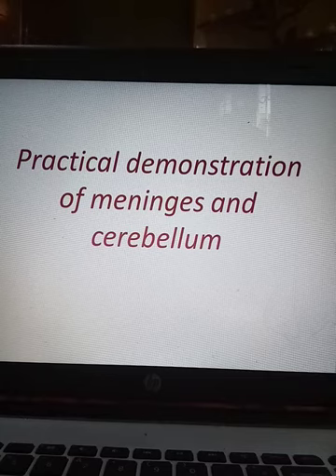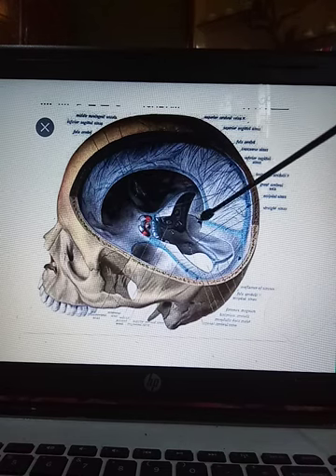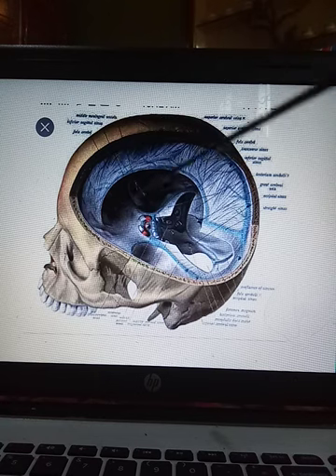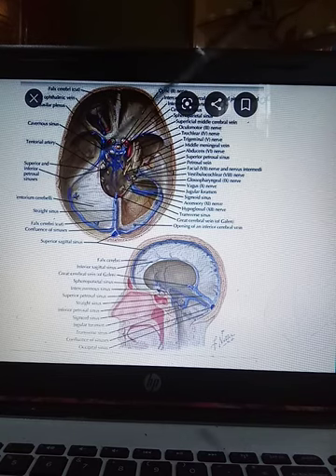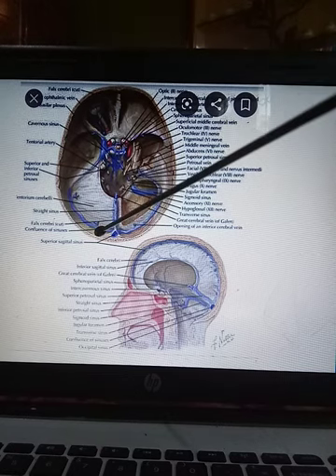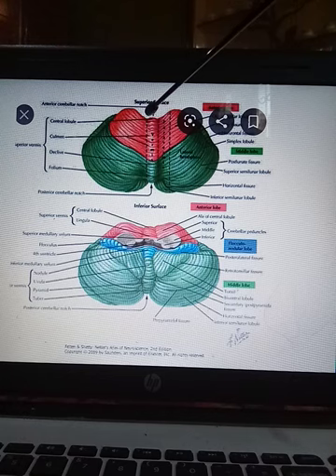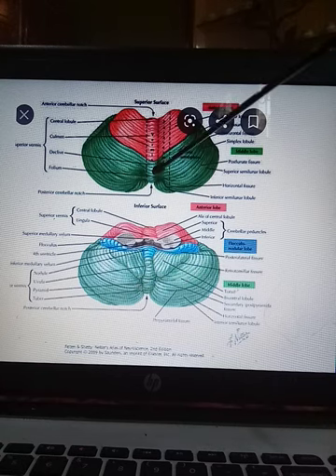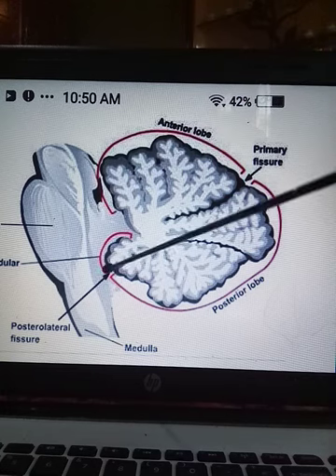May 1, 2020